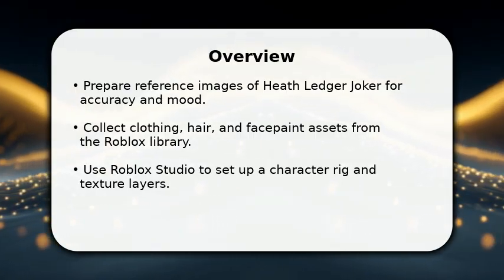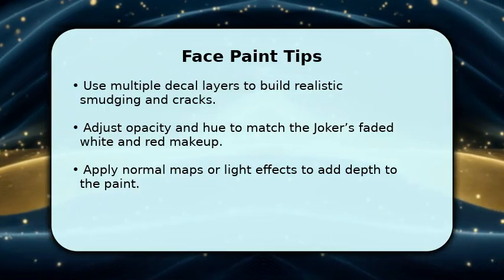How to Make Heath Ledger Joker in Roblox - Full Guide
How to Make Heath Ledger Joker in Roblox - Full Guide | 🔒 Surfshark VPN Deal — Stay private and secure. $1.99/mo + 3 Months Free ▸

Dive into the creative process of crafting your own version of Heath Ledger's iconic portrayal as the Joker on this comprehensive step-by-step guide. From conceptualization to final touches, learn how you can bring a piece of cinematic history right into Roblox.

Heath Ledger Joker, Roblox tutorial, Joker cosplay, Create in Roblox, Cinematic character recreation